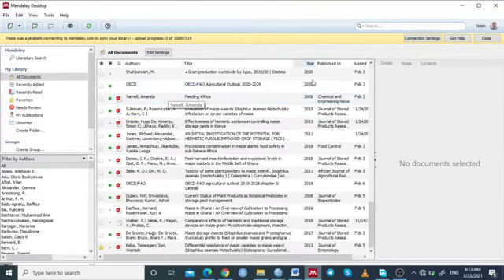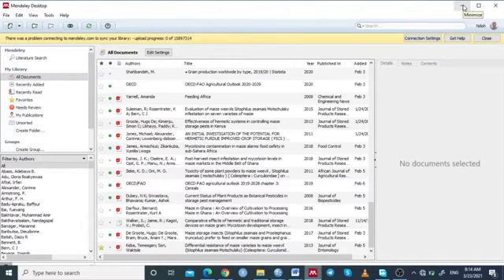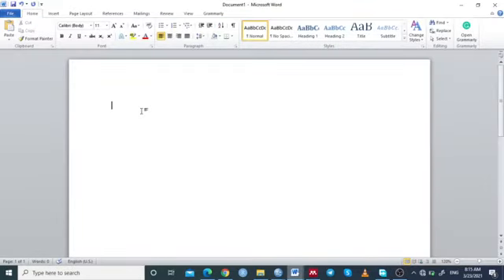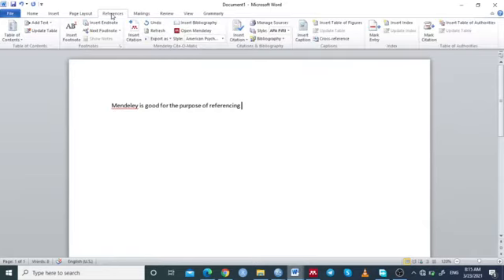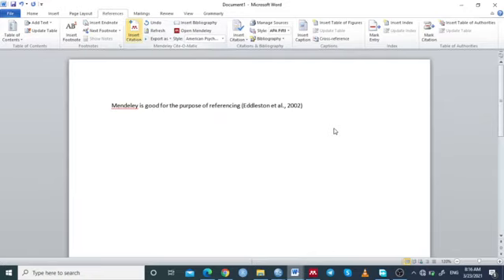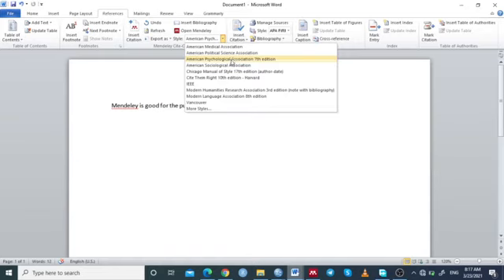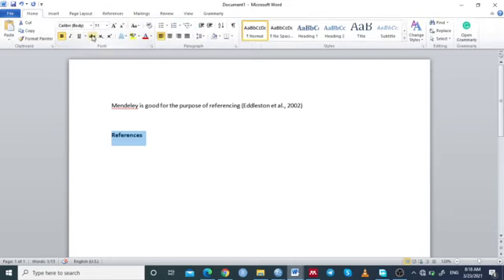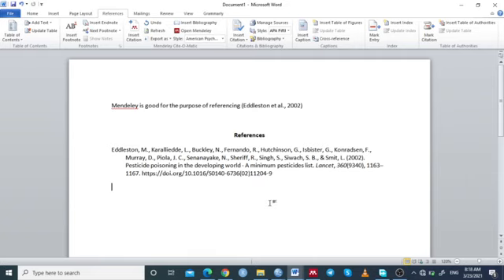MENDELEY - How to use Mendeley for referencing.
1. Importing articles into Mendeley.
2. Inserting citations.
3. Generating a list of references (Bibliography).